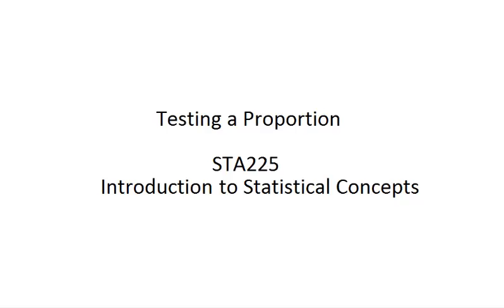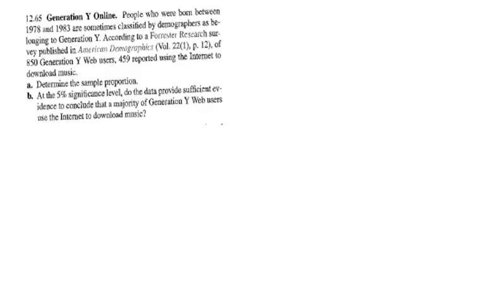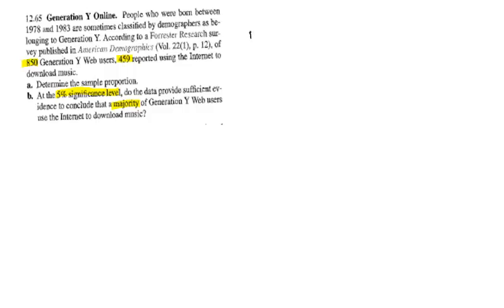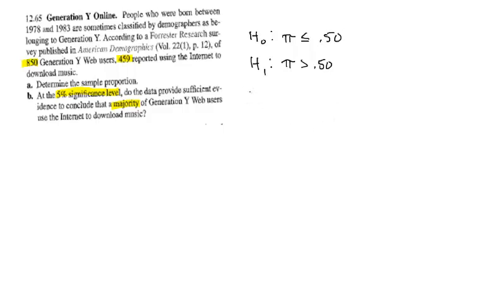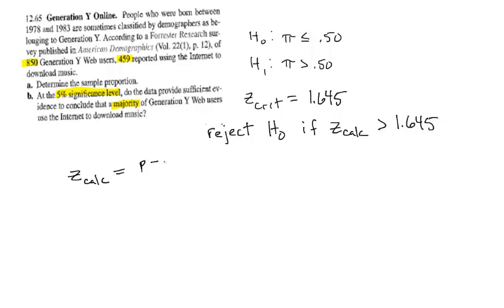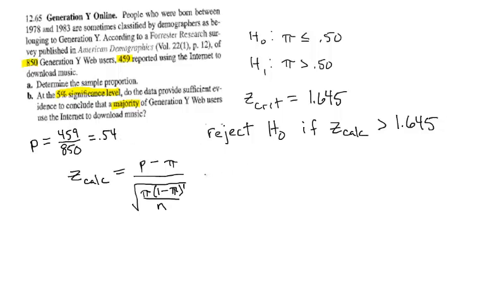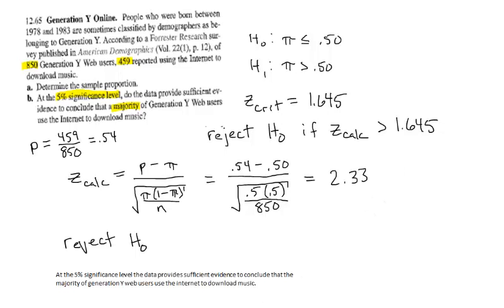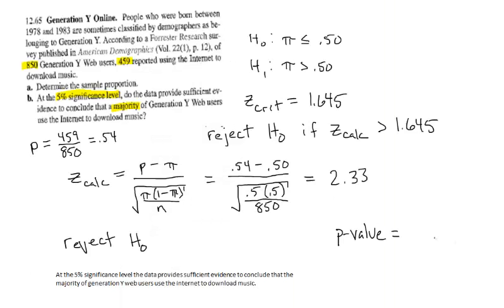testing a proportion sta225